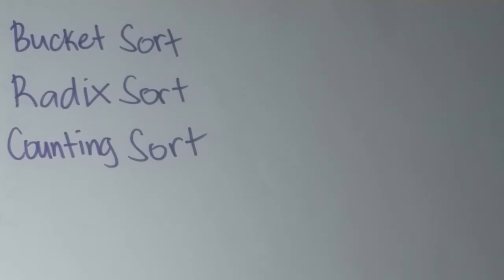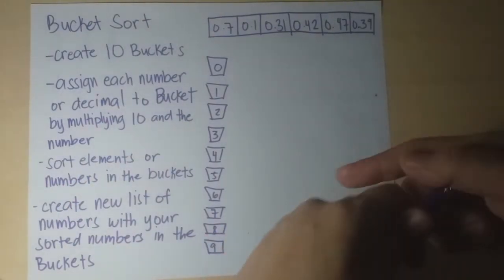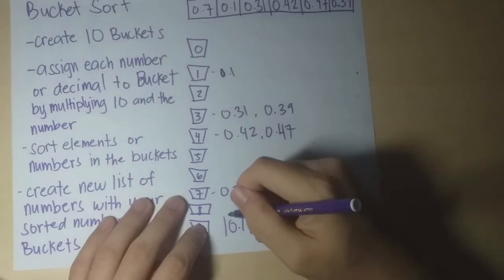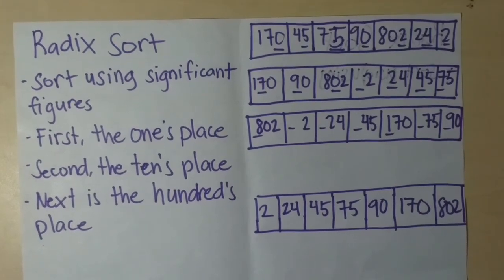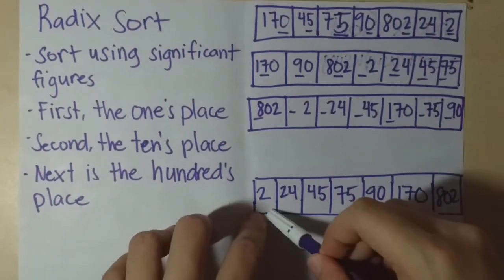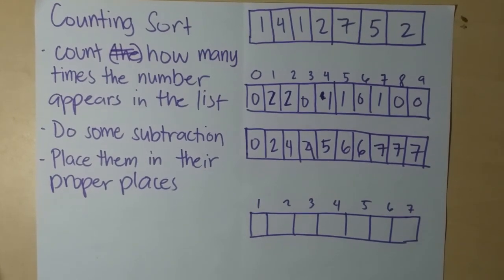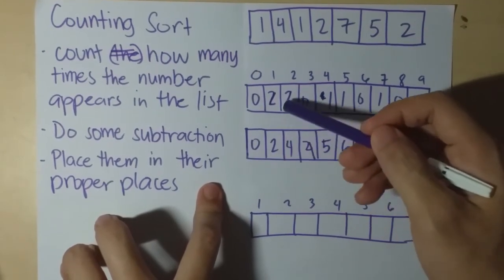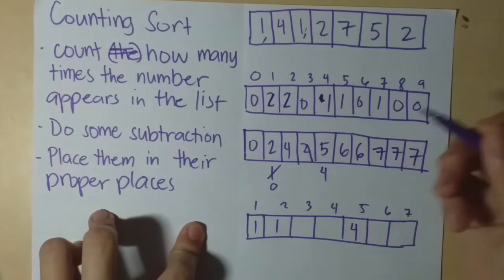10 WAYS TO SORT THINGS THAT YOU MUST KNOW!!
This Video tackles all the different kinds of sorting algorithms and some special algorithms in Data Structures. These include:
-Bubble Sort
-Selection Sort
-Insertion Sort
-Heap Sort
-Shell Sort
-Merge Sort
-Quick Sort
-Bucket Sort
-Radix Sort
-Counting Sort